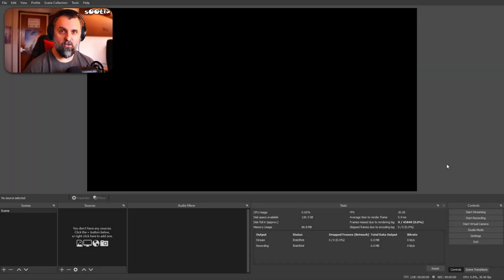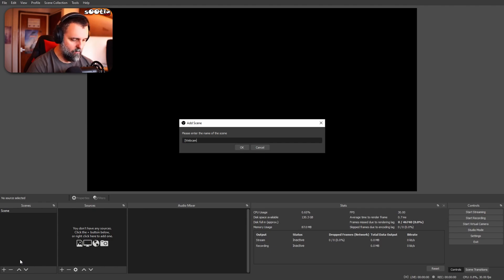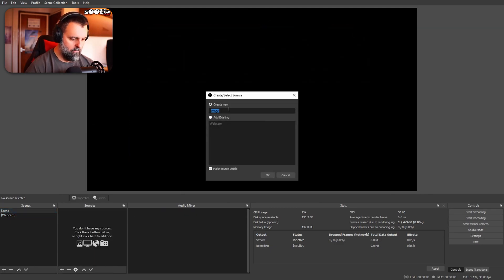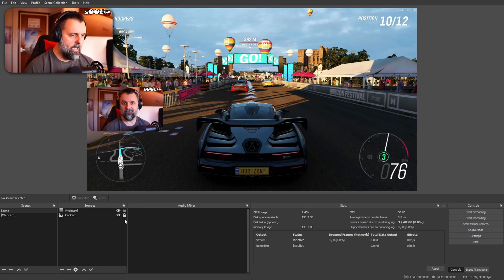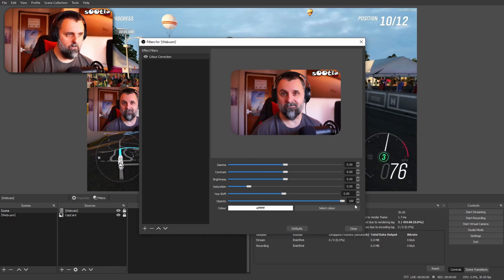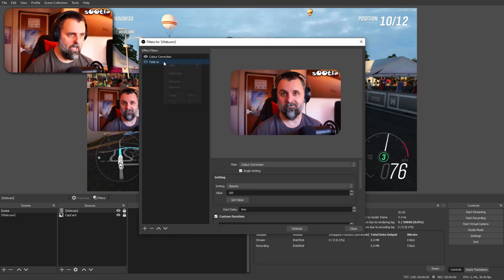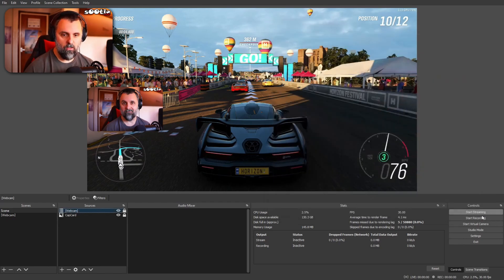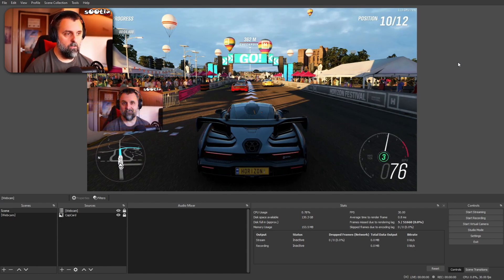OBS Tutorial Fade In Out Source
Want to know how to fade in or fade out an OBS Source?  I've got you covered in this new 'Quick and Dirty' Tutorial.

In under 4 minutes, you're going to be adding a nice professional touch to your video scenes whether it's live streaming or VOD creation.

00:00 Introduction to Fading Sources in OBS Studio
00:20 Adding Nested Scenes
01:08 Adding Webcam Source
01:22 Default Cut Transition
01:31 Adding the Colour Correction Filter
01:45 Adding the Fade In effect
02:20 Adding the Fade Out effect
02:49 Add Hotkeys
03:08 Example of Fading the Source in and Out